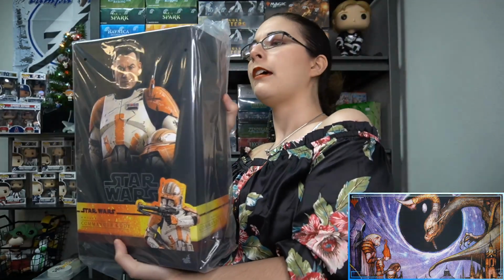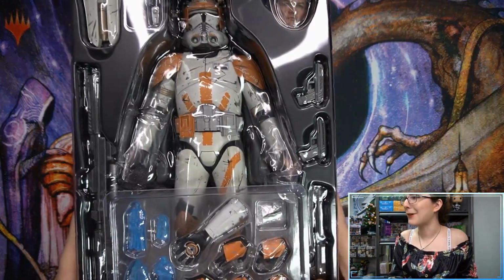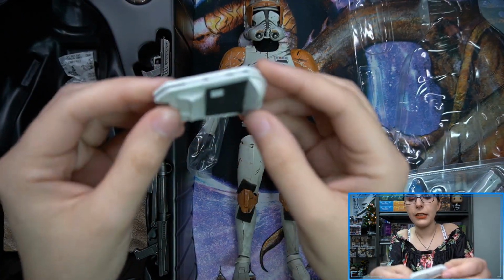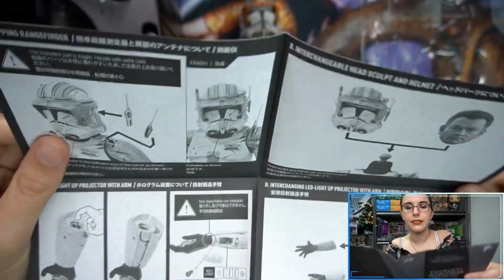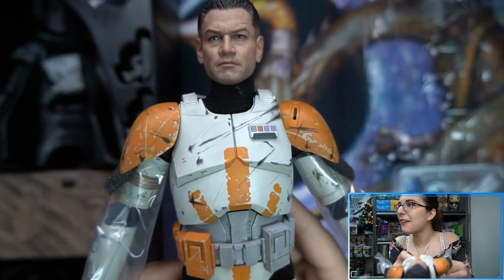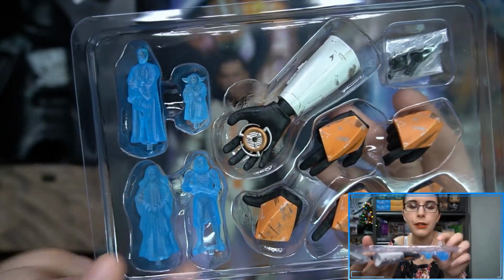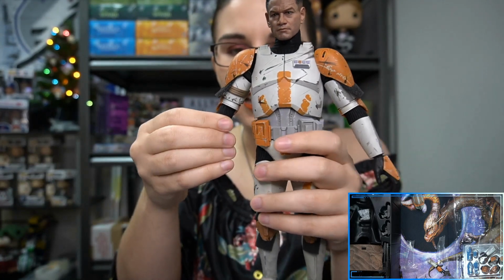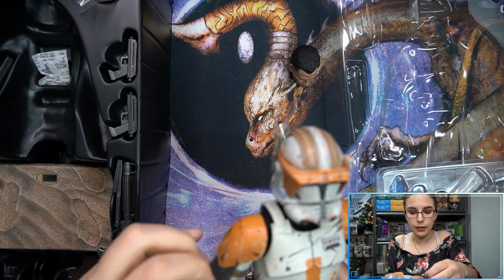Light and Lifelike! Check Out this Sculpt! | HOT TOYS STAR WARS COMMANDER CODY UNBOXING & REVIEW!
It's Ally from Titan here, and welcome to my personal channel! Today we opened up the brand new MMS524 Commander Cody Hot Toy figure. I hope you all enjoyed taking a peek at all of the details and features of this collectible release! :)

Check out Titan Cards & Games at their physical store:
4930 Park Blvd N Ste 4

titancardsFL.com